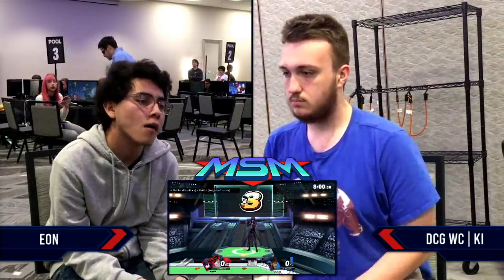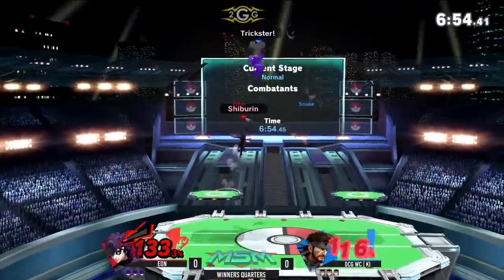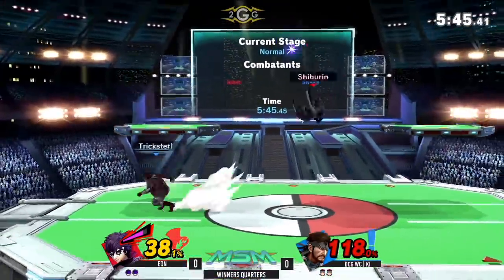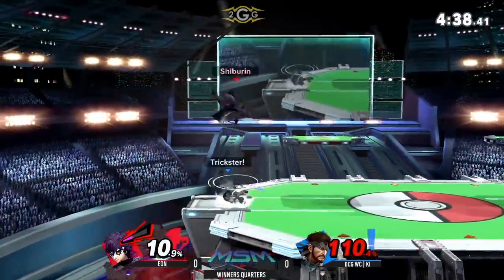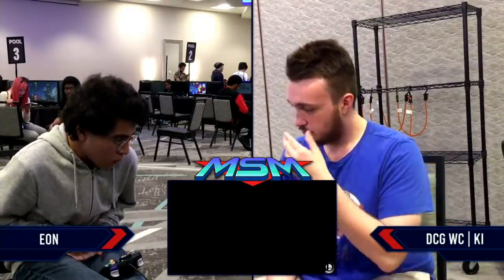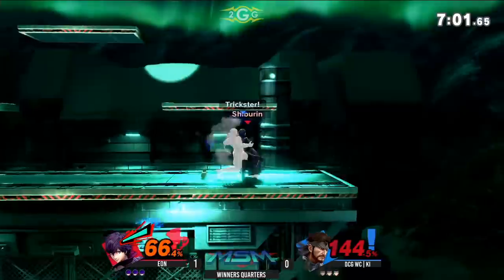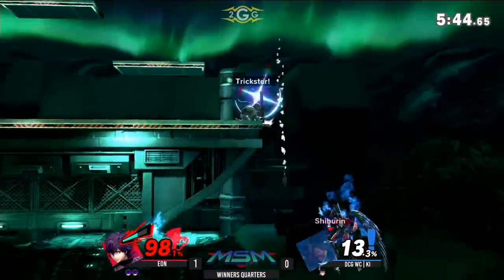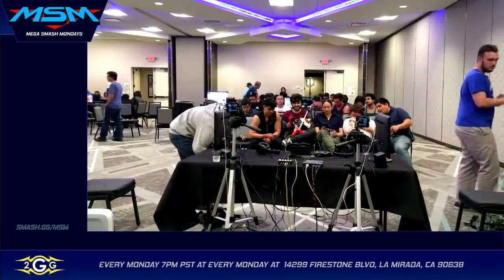MSM 186 - EON (Joker) vs DCG WC | Ki (Snake) Winners Quarters - Smash Ultimate